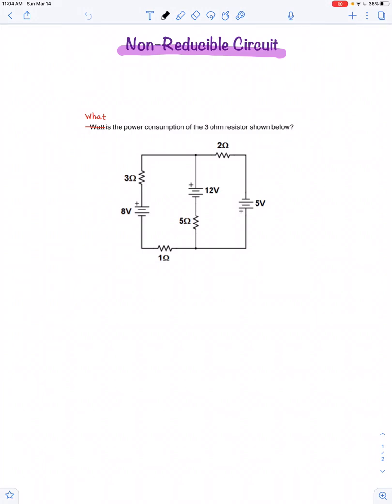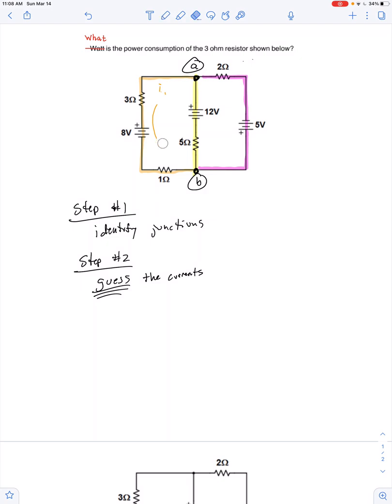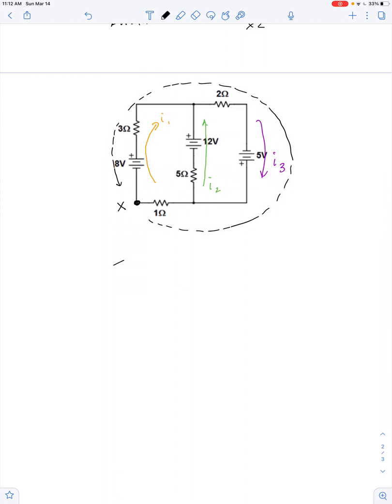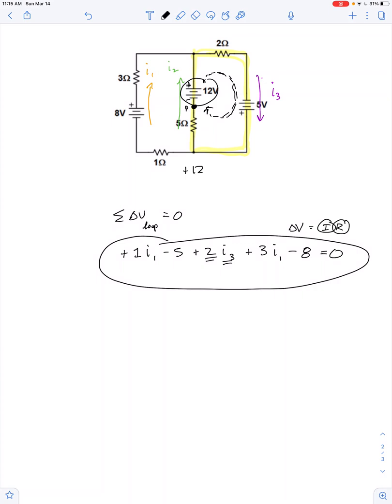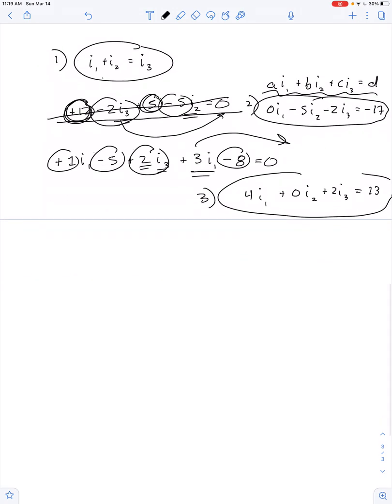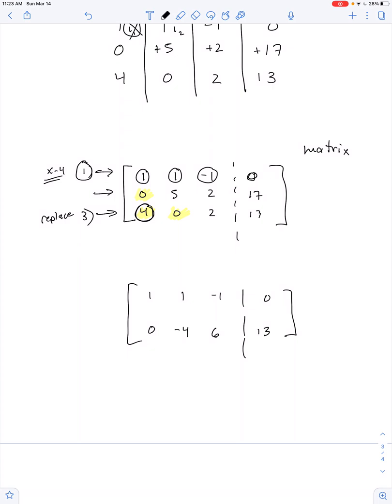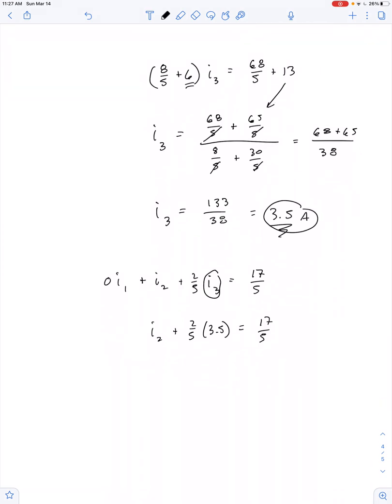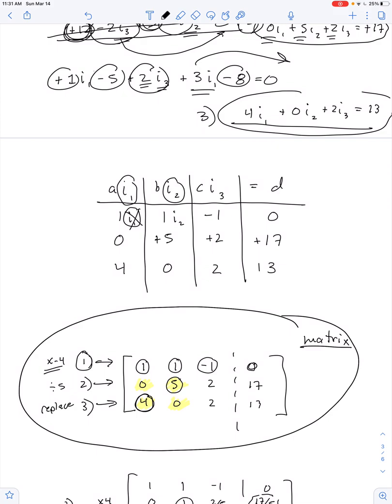Non-Reducible Circuit (example problem)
In some cases, the resistance of a circuit cannot be reduced to a single equivalent value. In such cases, a practical approach to solving for the current in each branch of the circuit follows from Kirchhoff's loop and junction rules. An example is provided in this lesson.